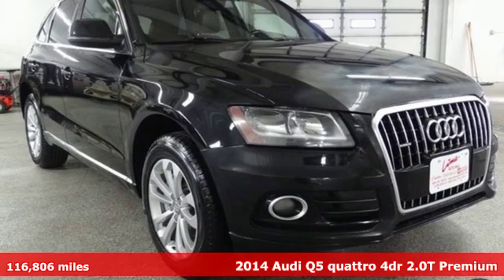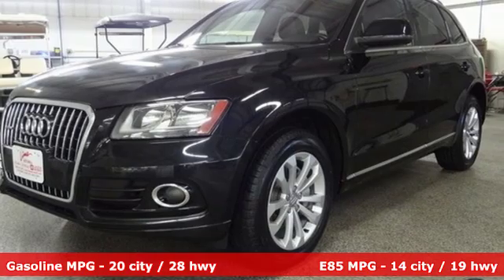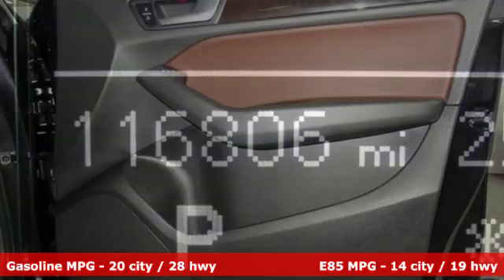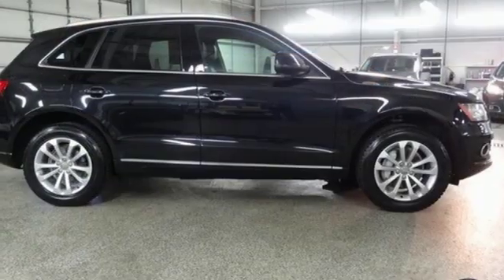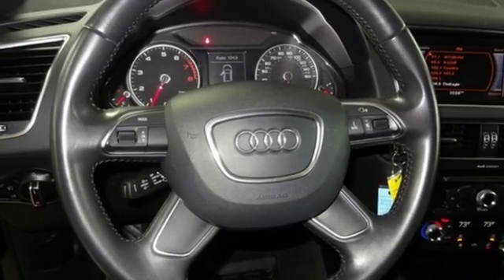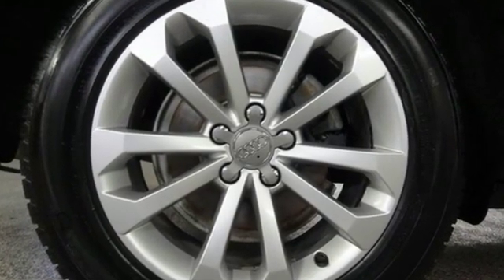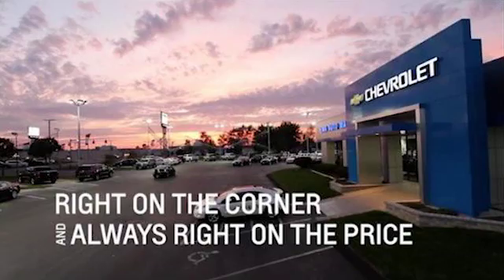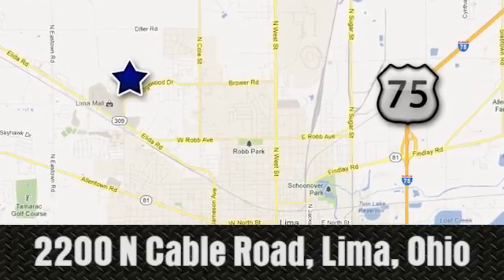Used 2014 Audi Q5 Lima OH Dayton, OH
Year: 2014
Make: Audi
Model: Q5
Trim: 2.0T Premium
Engine: 2.0L I4 TFSI Direct Injection DOHC
Transmission: 8-Speed Automatic
Color: Black
Interior: Chestnut Brown
Mileage: 116806
Stock #: 56962B
VIN: WA1CFAFP4EA063703
Brilliant Black 2014 Audi Q5 2.0T Premium quattro quattro 8-Speed Automatic 2.0L I4 TFSI Direct Injection DOHC Power Sunroof, Heated Leather Seats, Bluetooth, Universal Home Remote, Chestnut Brown w/Leather Seating Surfaces.brbrClean vehicle history too! 20/28 City/Highway MPGbrbrAwards:br * 2014 KBB.com 10 Best Certified Pre-Owned Luxury Cars Under $30,000brFamily owned and operated since 1918 , Lima Chevrolet Cadillac is a quality oriented, full service automotive dealership that prides itself on creating a positive atmosphere for all of our customers and employees based on trust, respect, honesty, and integrity. If at any timeyou have a question, please do not hesitate to contact a Lima Chevrolet Cadillac professional online or give us a call at ! Please note the advertised price does not include sales tax, vehicle registration fees, other fees required by law, finance charges and any documentation charges. Dealership not responsible for equipment inaccuracies.brbrReviews:brbr * If you're looking for a 5-passenger luxury SUV that wears many hats, the 2014 Audi Q5's combination of power, performance, luxury and ability will likely strike a positive note. Excellent resale values help offset the high cost of purchase. Source: KBB.combr * Top-notch interior craftsmanship; class-leading fuel economy; strong supercharged V6; superb brake performance; roomy backseat; sporty handling. Source: Edmundsbr * When a 2014 Audi Q5 drives by, its sporty and sophisticated profile can't be missed. From its dramatic wheels and classy aluminum roof rails to the graceful slope of its roof, this is one SUV that stands apart from the crowd. The Q5 has a Singleframe grille, sleek bumper and light designs, and signature Audi LED technology in the taillights and available daytime running lights. The Q5 presents its occupants with seats placed at the perfect height for easy entry and exit, with virtually no bending or stretching involved. After settling in, occupants find themselves in a cabin filled with luxurious leather and an eye-catching mix of aluminum accents and all-natural walnut trim. The dashboard has been laid out to serve the driver and features an available integrated MMI screen positioned close to the driver's line of sight. The comfortably firm seats provide plenty of room for five, with rear passengers enjoying the superb comfort awarded by reclining seats in a 40/20/40 split, independent climate controls, and privacy glass. The Q5 offers a choice between two engines, each blessed with the dual benefits of forced induction and TFSI direct fuel injection. The turbocharged 211hp 2.0L TFSI engine can achieve 28mpg on a highway cruise, while the supercharged V6 in the 3.0T model pumps out a robust 272hp and 295 pounds-feet of torque. With either engine, Audi quattro seamlessly spreads the power among all four wheels, all the time, enhancing traction under all conditions. Working in tandem with the sophisticated multilink suspension and electromechanical power steering system, the Q5 possesses an athletic on-road feel that is all too rare in the sport-utility world. Audi connect with Google Earth imagery and Wi-Fi connectivity allows for up to eight devices. Ten speakers and Audi concert radio amplify the single CD player, mp3 playback capability and iPod integration. Safety features abound in this graceful utility vehicle including power windows with pinch protection, airbags, five-link front suspension and trapezoidal-link rear suspension, lower anchors and tethers for car seats and tire pressure monitoring system. Source: The Manufacturer Summary

Address:
2200 N Cable Rd